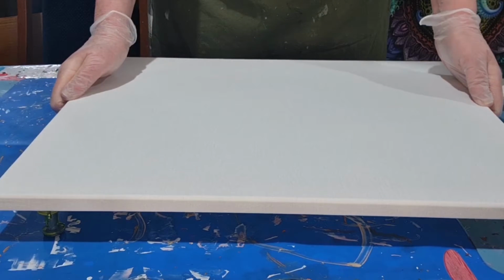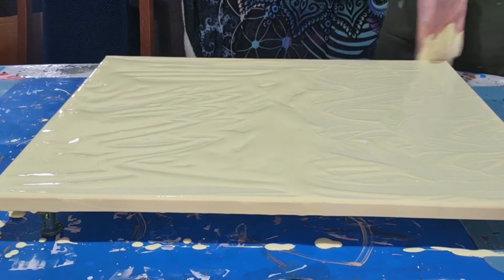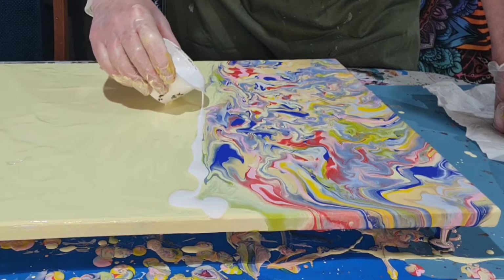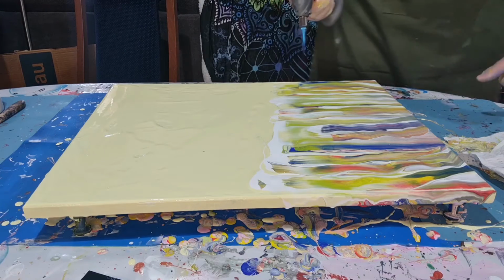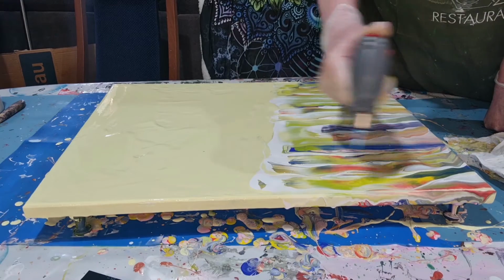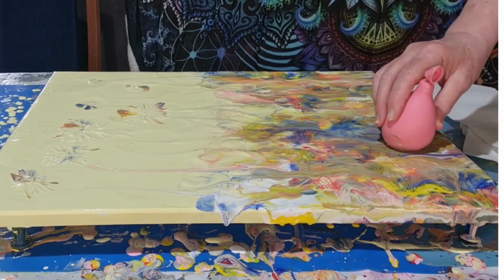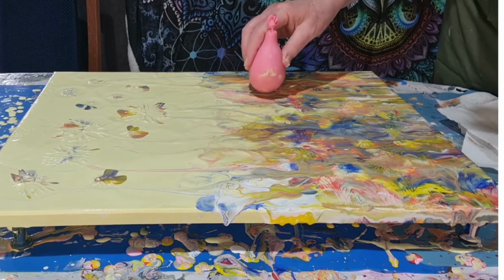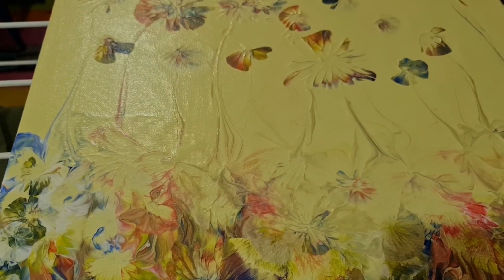Mystical flower garden in yellow using balloon kisses and swipes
This painting was inspired by Gilly Kube Acrylic Pouring. It was my first time trying balloon kissing and my second attempt at swipes. I had a lot of problems doing this and the original video was over an hour long, I edited the best I could to cut it down to below 15mins.  I am happy with the results of the painting though. Than you for watching.